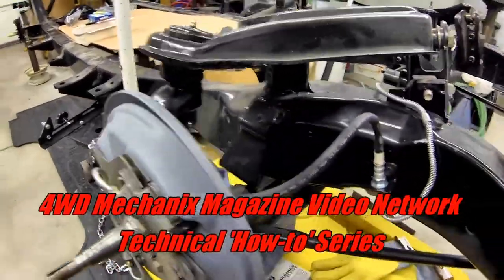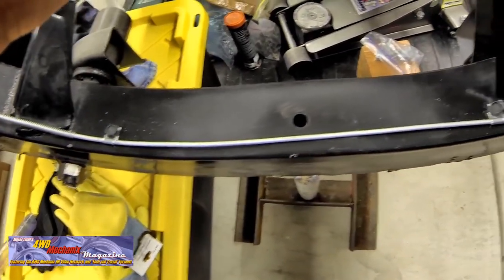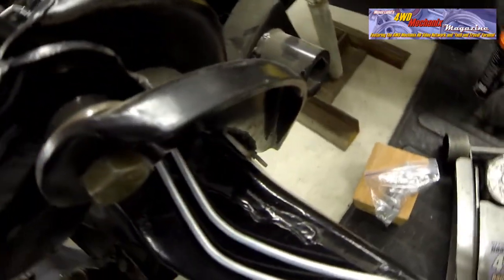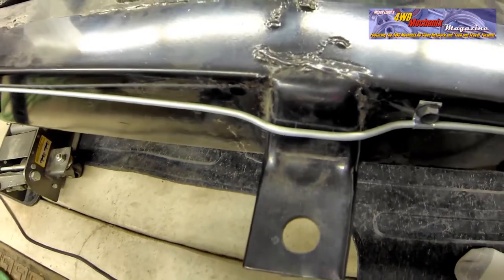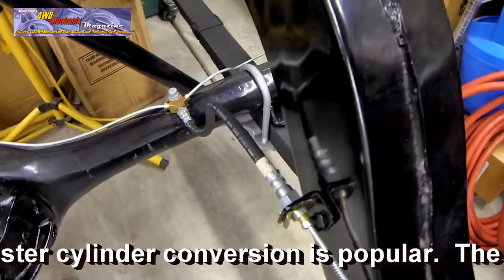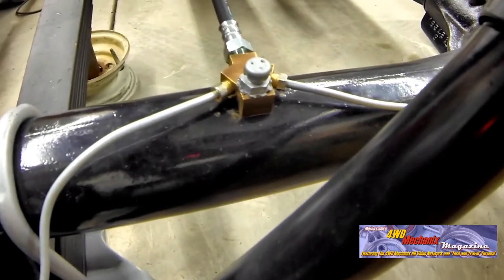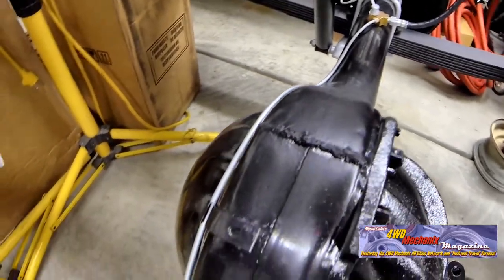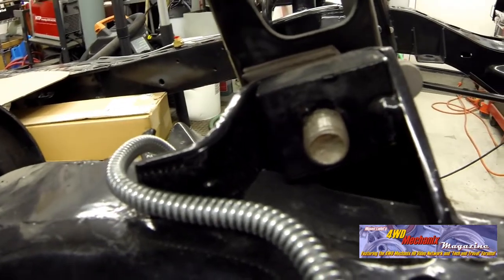How-to: Restoring and Routing Automotive Brake Lines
For popular vehicles, formed brake tube kits are often available. For replicating vintage brakes or fabricating a custom chassis, you're often on your own.

In this video, the rusted and corroded brake lines on a valuable vintage Chrysler became the patterns for fabricating new lines. Pay close attention to the tube routing, forming, flaring and layout of this hydraulic brake system. For authenticity, the 1957 model car will be fitted with a new single port, OEM replacement master cylinder.

Note:  A 1967-up car or truck with a dual master cylinder would have two brake circuits routed through a combination/proportioning valve. There would be a split between the front and rear hydraulic brake circuits. When designing or restoring a system from scratch, chassis parts diagrams for specific year models are useful.

When the brake lines are missing, an OEM/factory workshop or parts manual, a similar car or truck at a wrecking yard or studying a restored vehicle in its original form can serve as a pattern. Search online for chassis photos and prototypes.

This valuable 1957 Chrysler car, a New Yorker convertible, has center-plane brakes with dual wheel cylinders at each front wheel. The brake tubing needs are unique. Connecting pipes between the cylinders require careful forming. The rear brakes have more familiar wheel cylinders with a single pipe feed. Although more challenging to match, the end result is tubes and routing that look and function like "factory".

For more instructional details on tube flaring and flaring tools, there are two in-depth articles at the magazine site that go further into brake tubing details and professional hydraulic brake service.